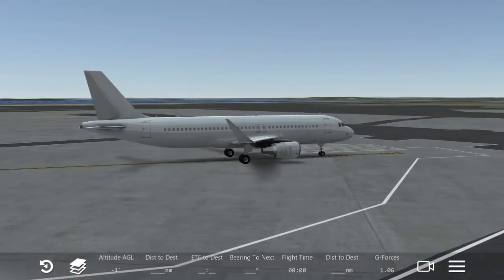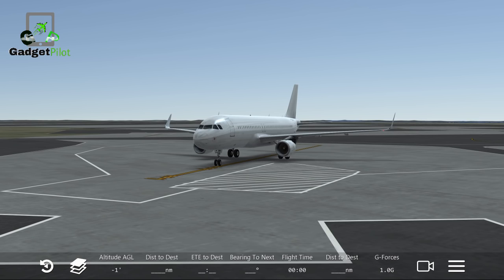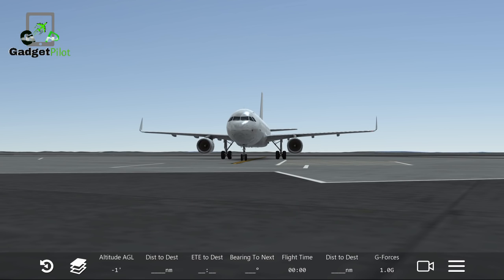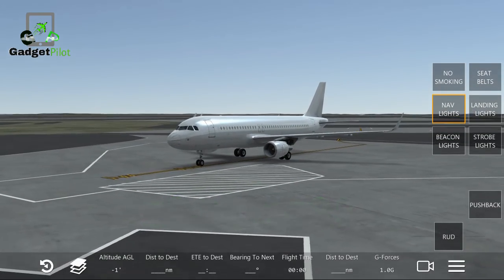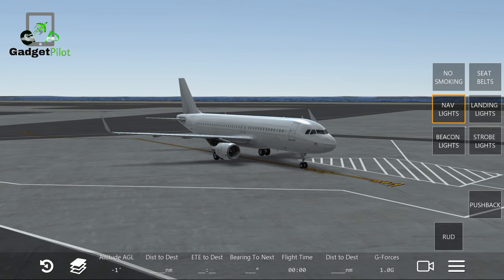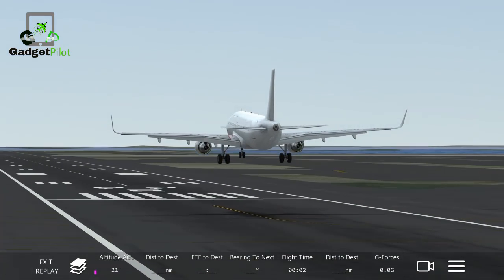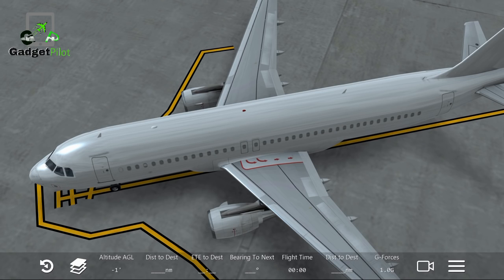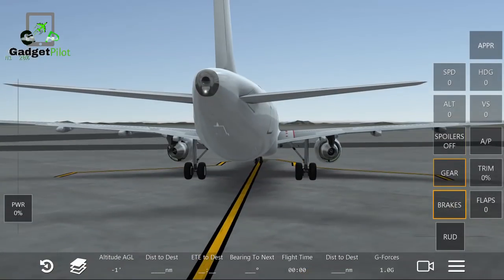Do You Know You Aircraft? /Episode 3/A320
In episode 3 Gadget pilot will tell you all you need to know about the Airbus A320 for those ho dont know much.